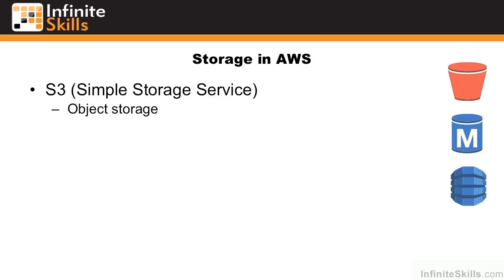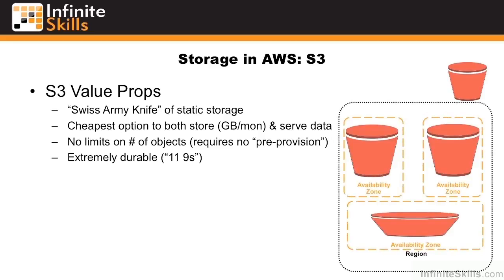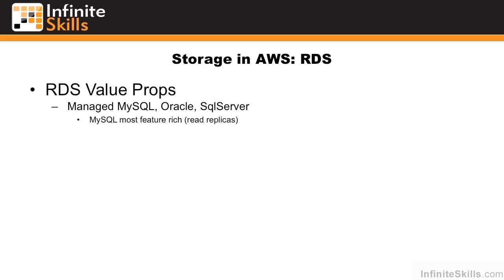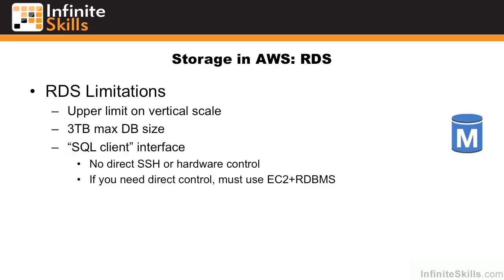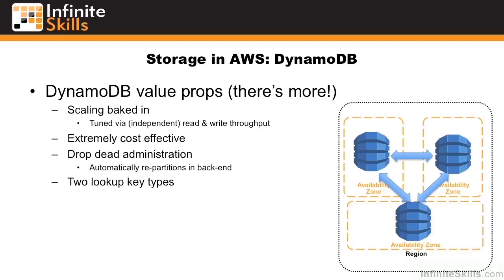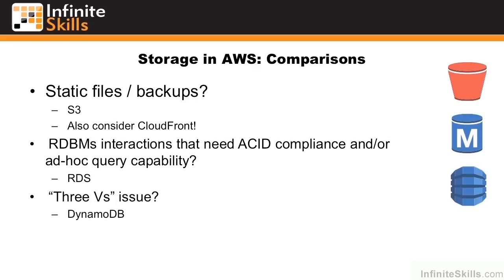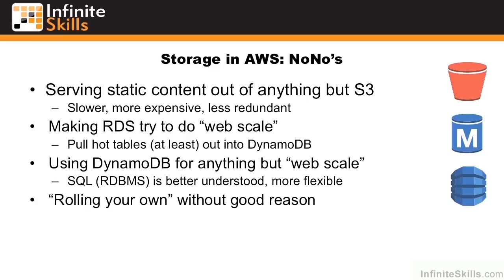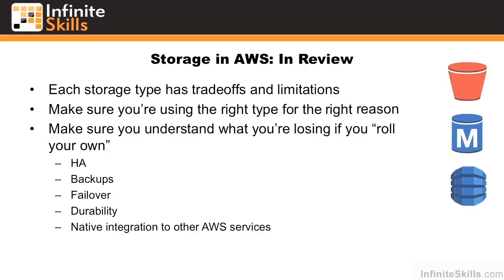24 0701 Available Storage Types S3 RDS And Dynamo